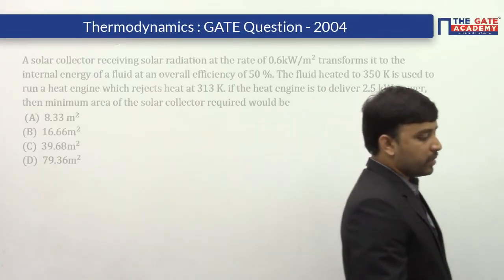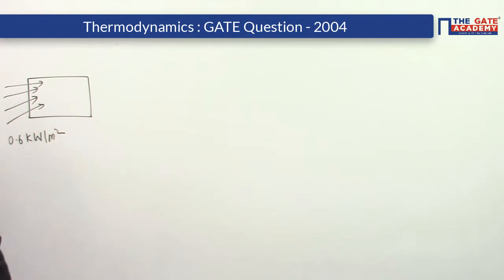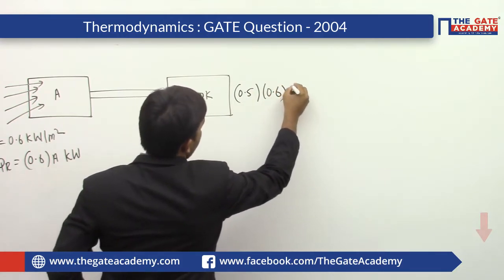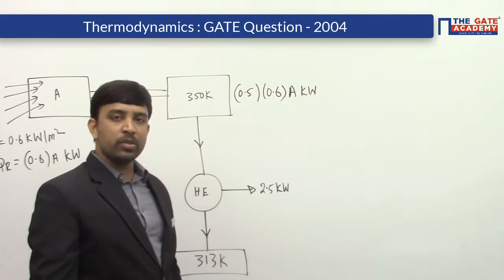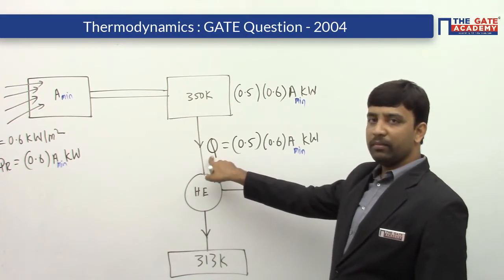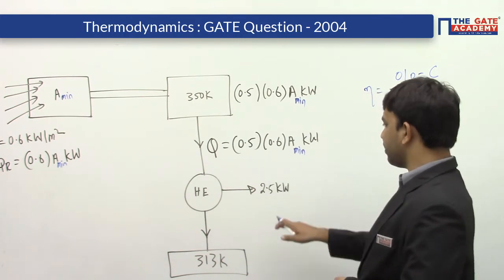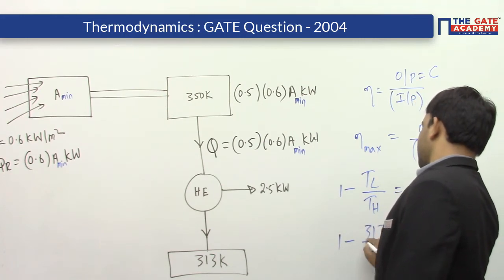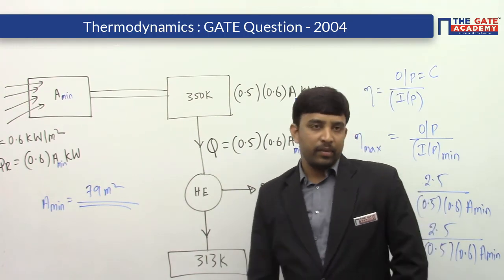Carnot Heat Engine - Excellent Question - GATE Sol | Thermodynamics | Mechanical Engineering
A solar collector receiving solar radiation at the rate of 0.6kW/m^2 transforms it to the internal energy of a fluid at an overall efficiency of 50 %. The fluid heated to 350 K is used to run a heat engine which rejects heat at 313 K. if the heat engine is to deliver 2.5 kW power, the minimum area of the solar collector required would be

 (A)  8.33 m^2
(B)  16.66m^2
(D)  79.36m^2

Do not Forget to watch the videos of below-mentioned subjects :
1. GATE Preparation Lectures - ME
2. GATE Preparation Questions - ME
3. GATE Preparation Lectures - CE
4. GATE Preparation Questions - CE
5. GATE Preparation Lectures - ECE
6. GATE Preparation Questions - ECE
7. GATE Preparation Lectures - IN
8. GATE Preparation Questions - IN
9. GATE Preparation Lectures - EE
10. GATE Preparation Questions - EE
11. GATE Preparation Lectures - CS&IT